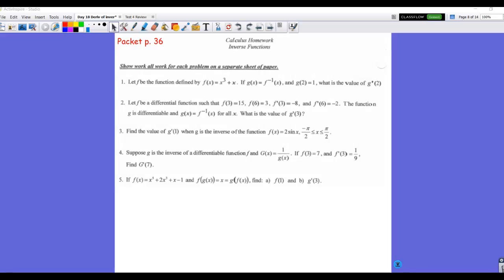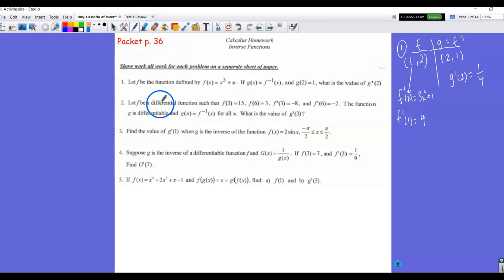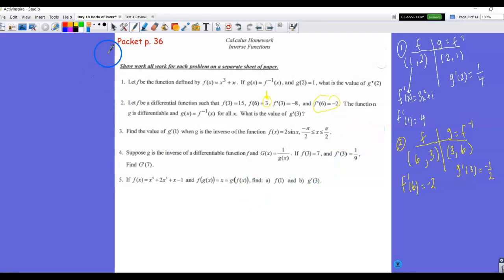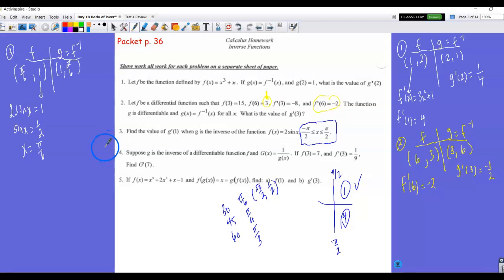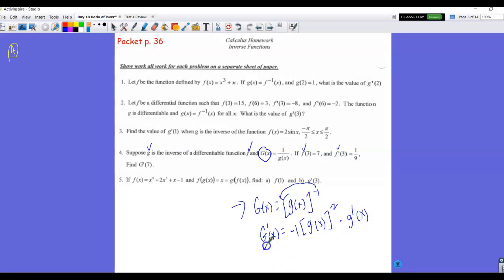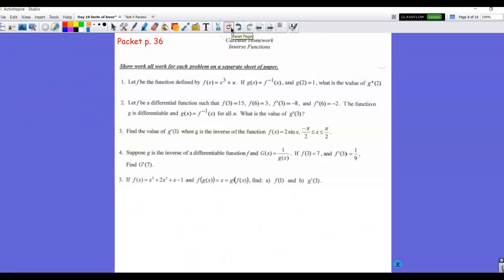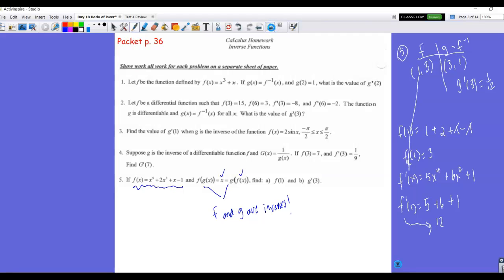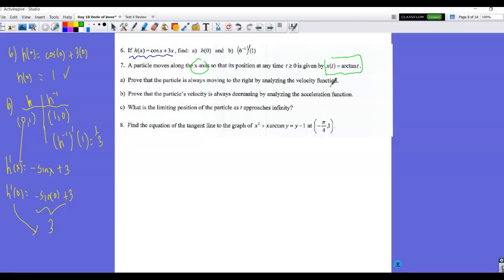Packet p. 36 Inverse function homework